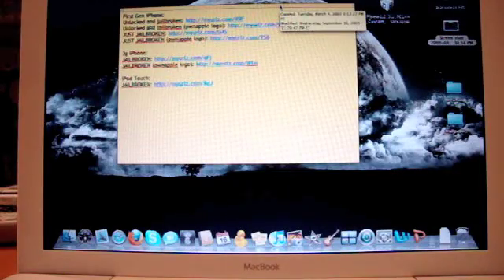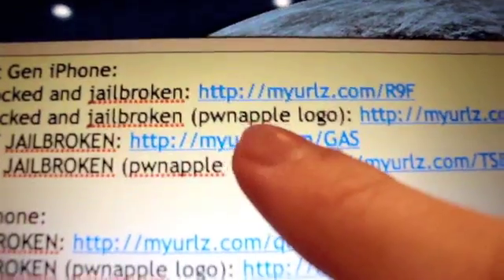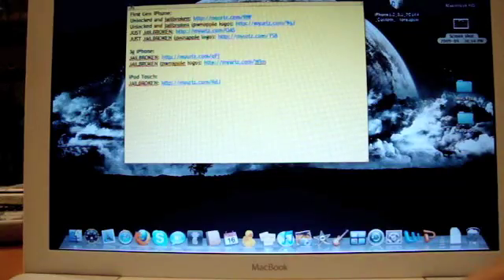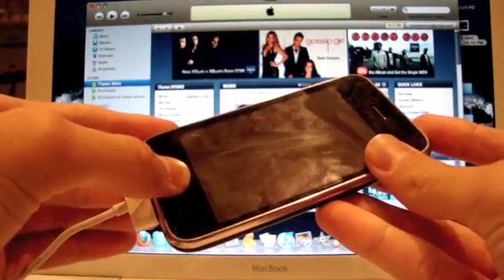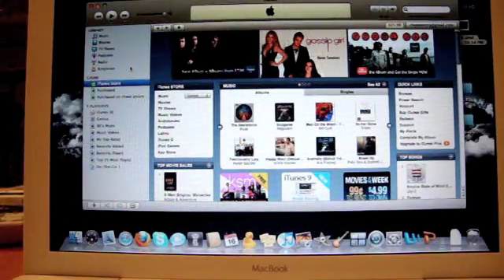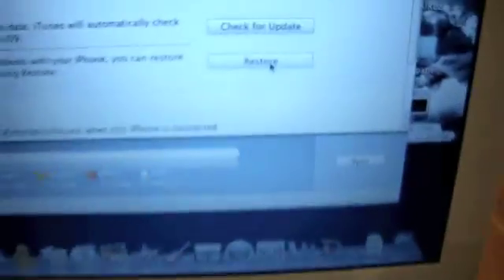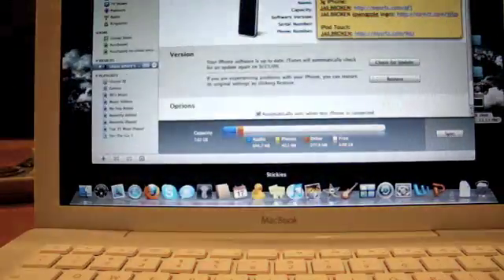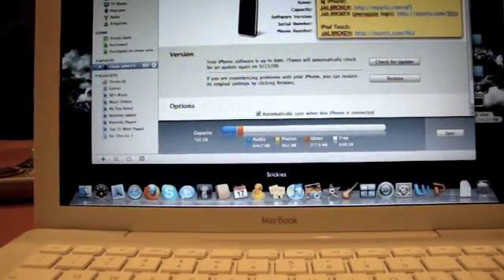Jailbreak 3.1 Firmware iPhone + 3G & iPod Touch windows or mac!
Simply download your necessary firmware, put device in dfu mode, and restore with the custom firmware you downloaded

LINKS!